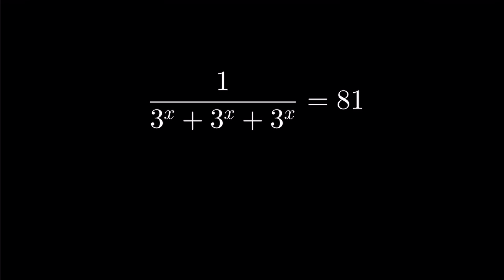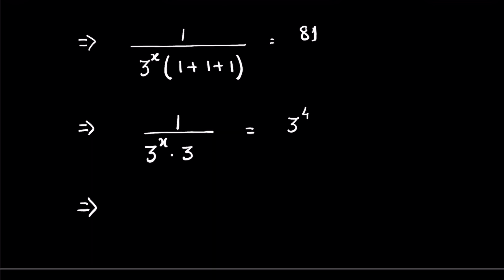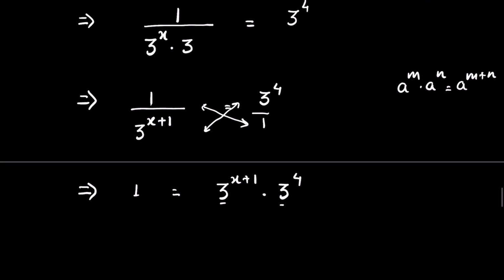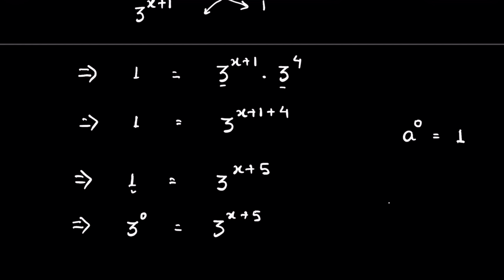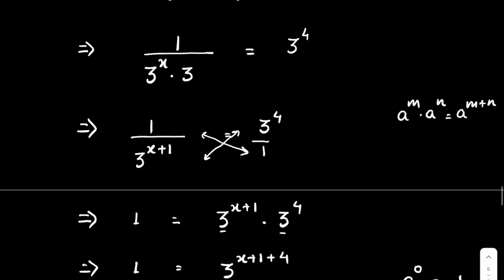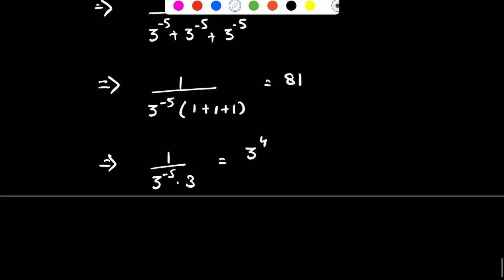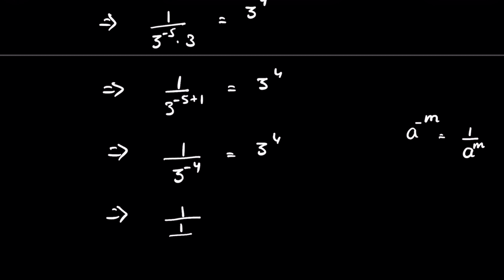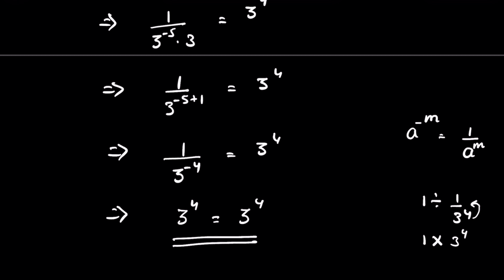Find the value of X | Exponent question